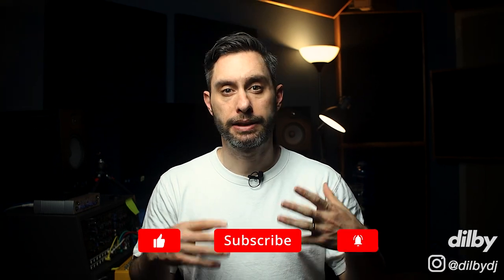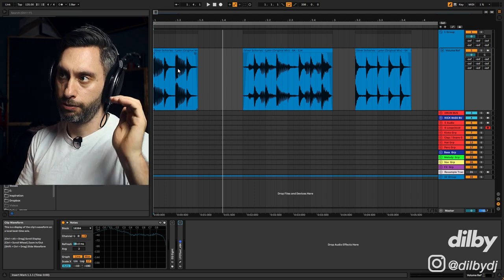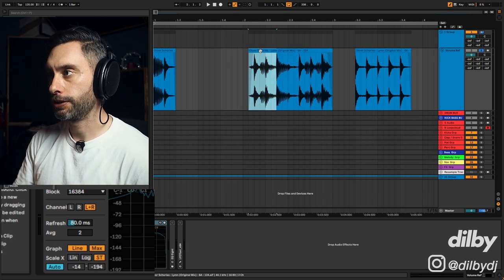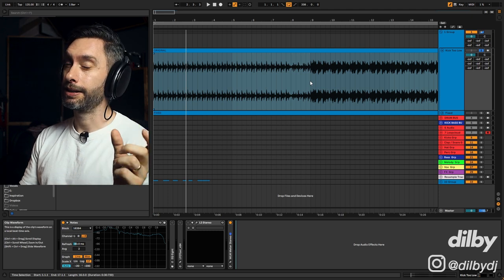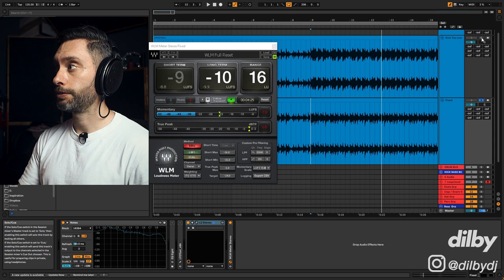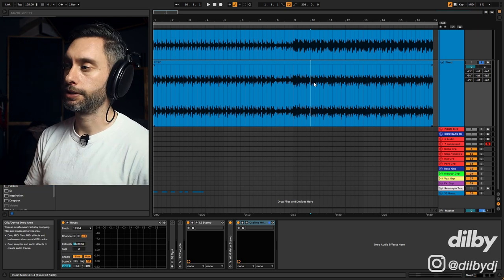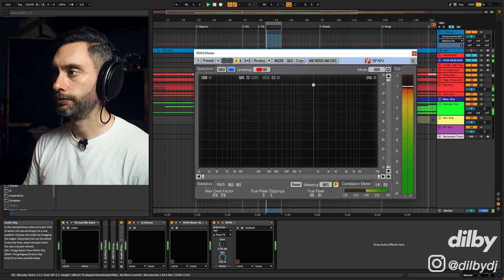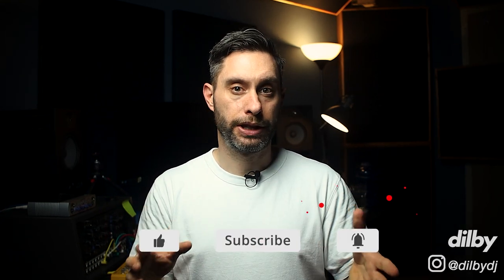3 AMAZING MIXING HACKS for faster and easier mixdowns!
Today I am showing you 3 amazing mixdown hacks! These methods can help with faster and easier mixdowns. Follow along and you'll be mixing like a pro in no time!  I'm using Ableton Live, but all of these techniques and principles are applicable to Logic, Cubase, Reason, FL Studio, Studio One, Bitwig and all other popular DAW's.

STUDIO SOFTWARE ●

● STUDIO HARDWARE ●
▶ Second monitor
▶ Speaker stands
▶ Audio Interface (Main)
▶ Audio Interface (Portable)
▶ MIDI Keyboard
▶ USB Turntable

● DJ EQUIPMENT ●
▶ DJ Headphones
▶ DJ USB sticks
▶ DJ Recorder
▶ DJ Bag
▶ DJ Travel case

● CAMERA EQUIPMENT ●
▶ Main Camera
▶ Vlog Camera
▶ Lapel Mic
▶ Camera Tripod
▶ Mini Tripod
▶ SD Card
▶ Camera bag
▶ Lens 50mm
▶ Speed booster

Contents:
00:00​​​ Intro
01:17​​​ Mixdown Feedback
01:53​​​ Referencing Relative Volumes
05:34​​​ Reading Waveforms
09:50​​​ Referencing with Voxengo Span
13:55​​​ More Mixing Tips